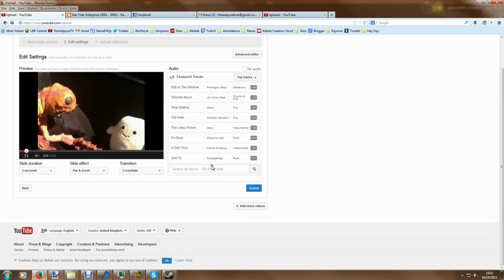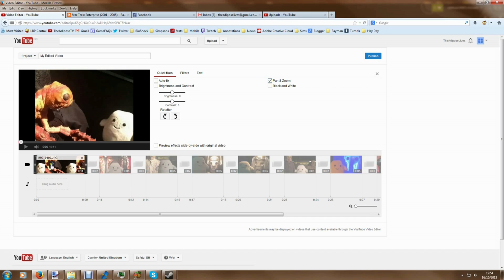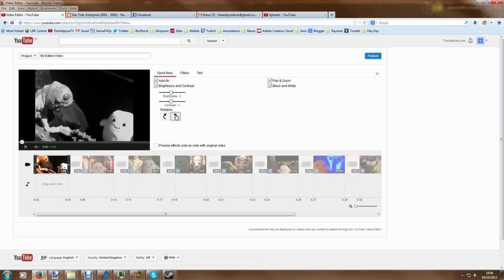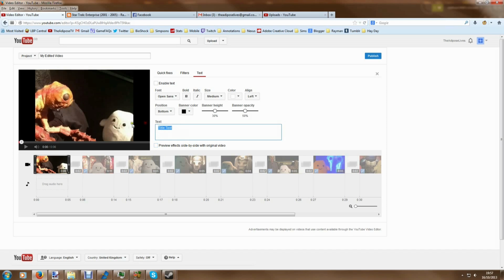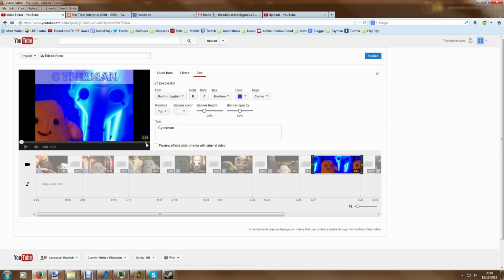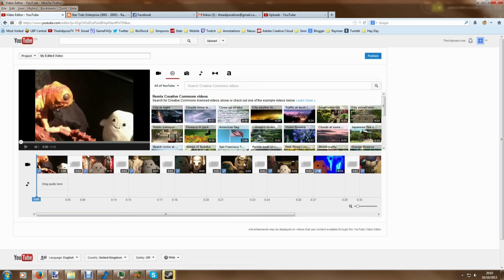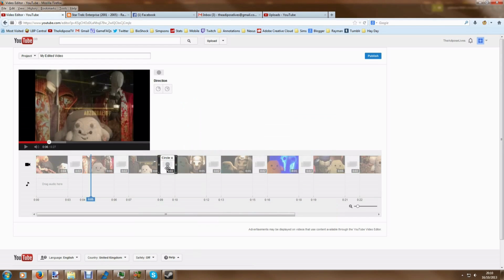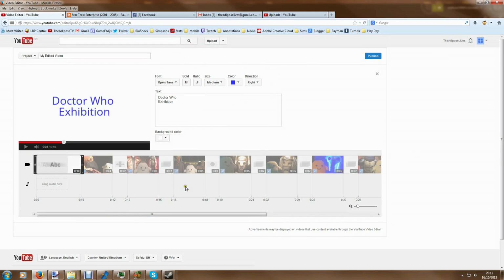How to YouTube #5: Advanced Slideshow Editing - For Free!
This series will teach you how to use YouTube and how to be a successful YouTuber. This will be a complete beginners guide to creating your own videos and uploading them to youtube. I will be discussing how to get views on your videos. I will help you learn how to get more subscribers for your channel. I will talk extensively on how to get footage from video games and from cameras. This series will also be looking at video editing using free and premium pieces of software. I will be discussing in depth what makes a good video and how you can attract viewers to your channel. We will be discussing how to get custom thumbnails, longer videos, and all sorts of extra features.
We will be looking at partnerships and monetizing as well for those of you who wish to try and make money from your videos. We will also be looking at annotations and all sorts of other tips and tricks as well. This video is specifically the advanced section in the youtube editor. You can also customize transitions, add music and customise the video to your hearts content. Have fun!

This video is in no way associated or approved by YouTube or any of the games featured and is intended for non commercial educational purposes only.